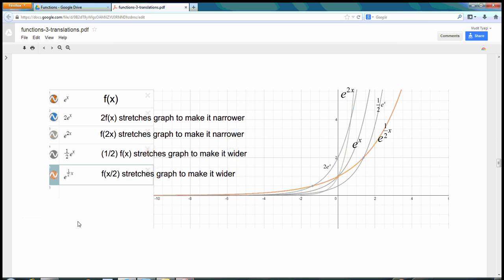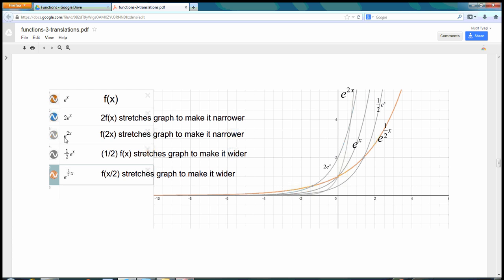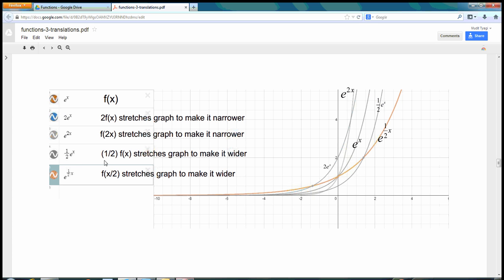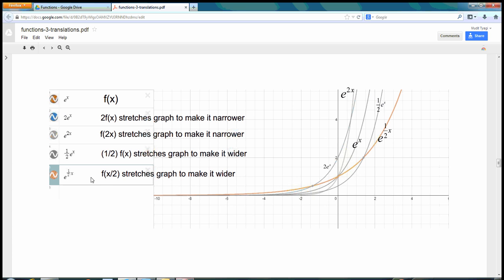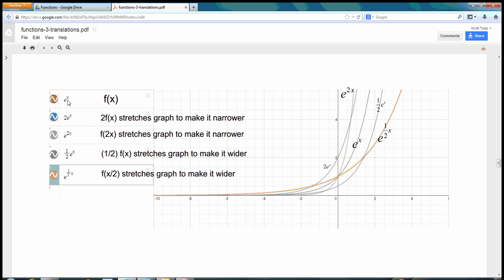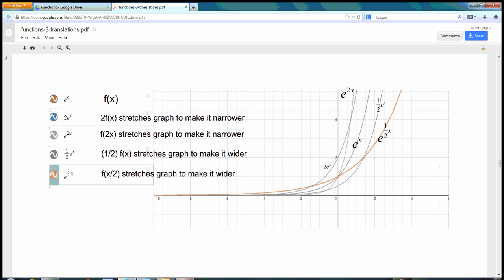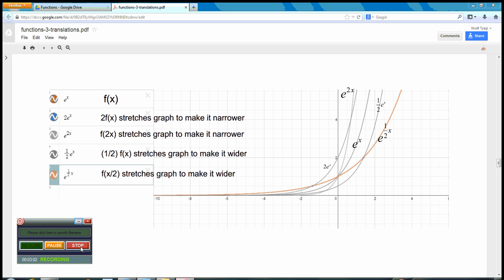function translations 4